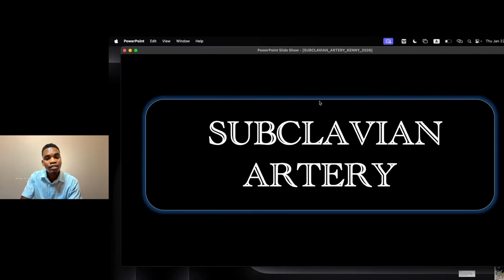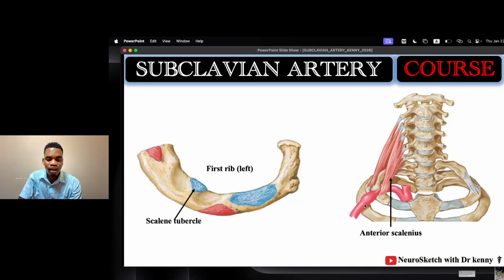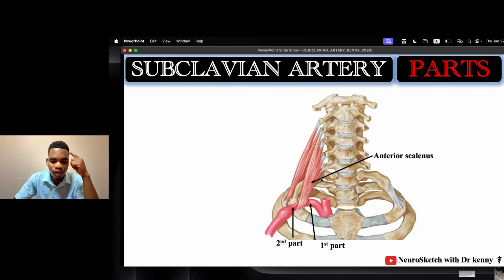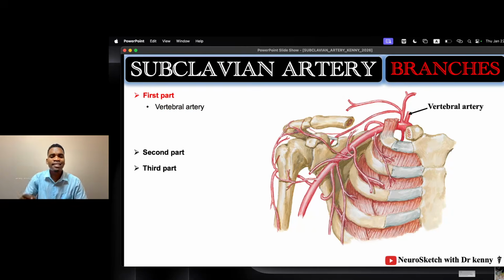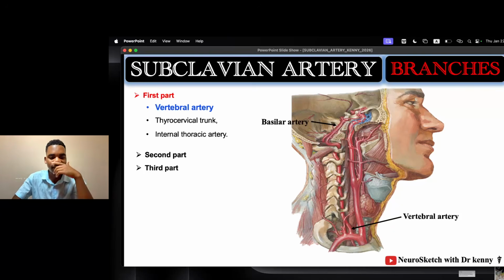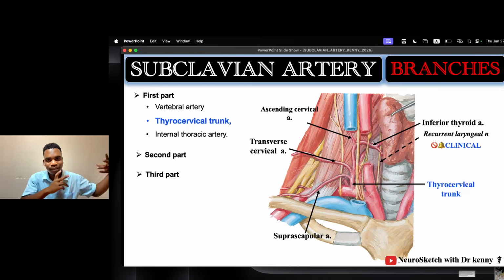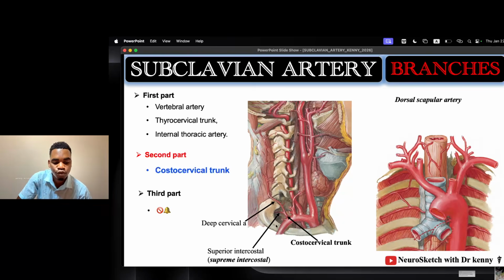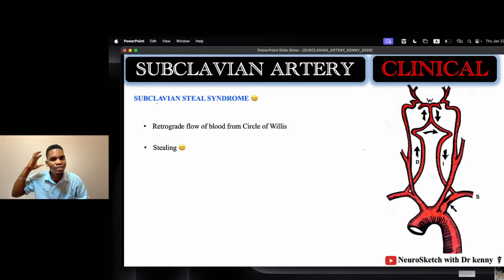Subclavian Artery: Everything You Need To Know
In this video, we discuss the anatomy of the thoracic cage, focusing on its overall structure rather than individual bones.

The video covers:
The thoracic inlet and thoracic outlet (and why the naming causes confusion)
Superior and inferior thoracic apertures
Costal margins and their anatomical significance
The costovertebral angle and its clinical relevance